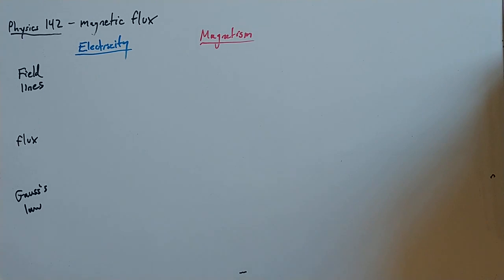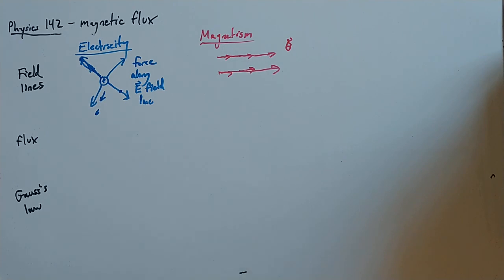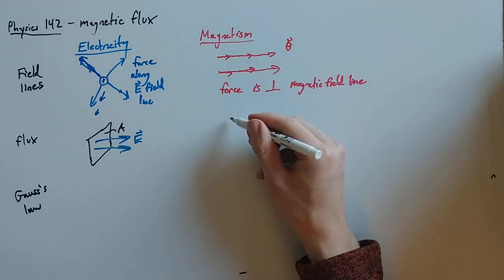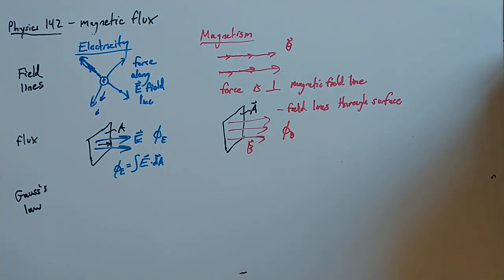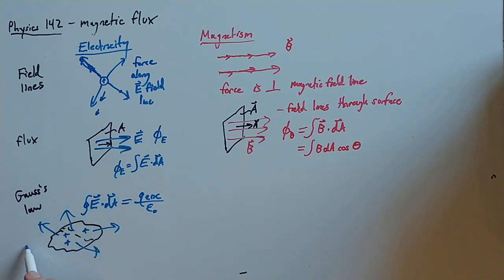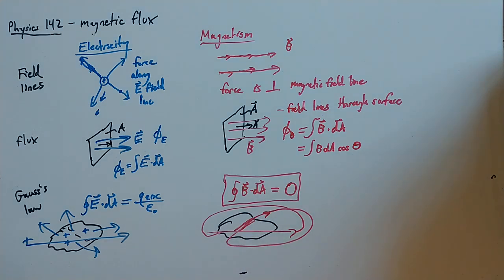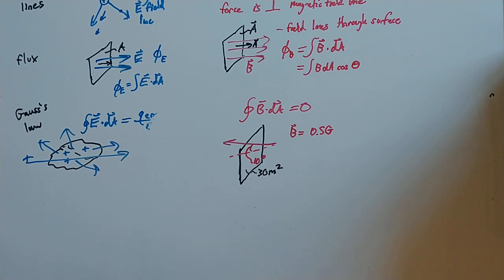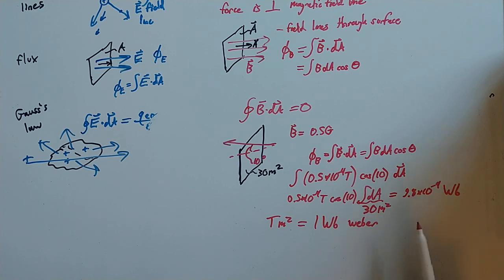Magnetic Flux and Gauss's Law for Magnetism